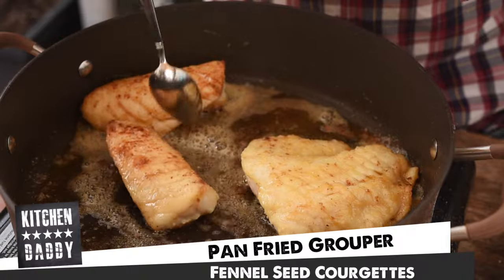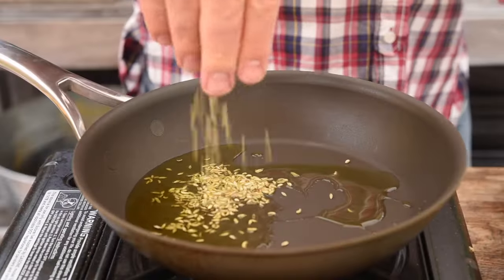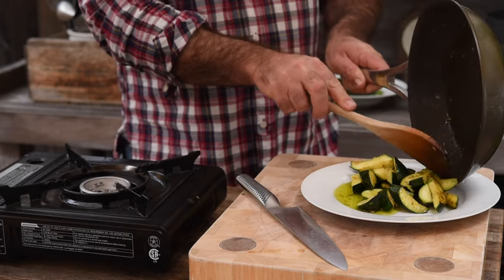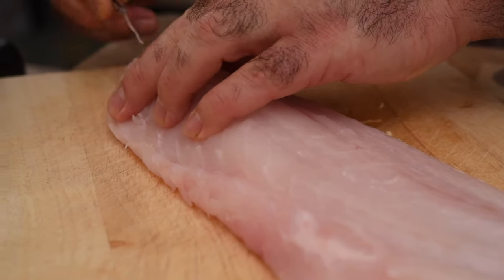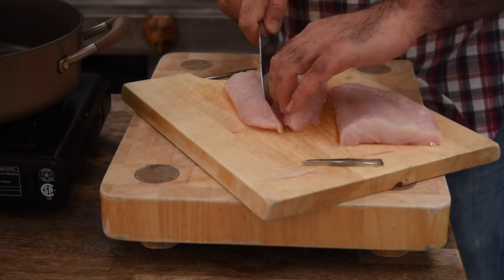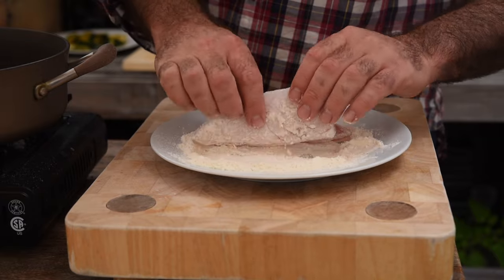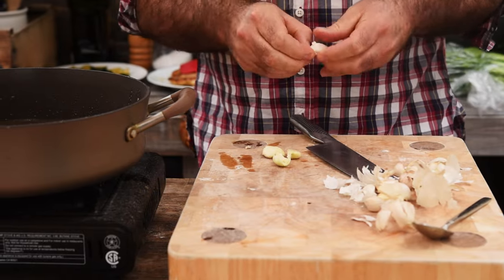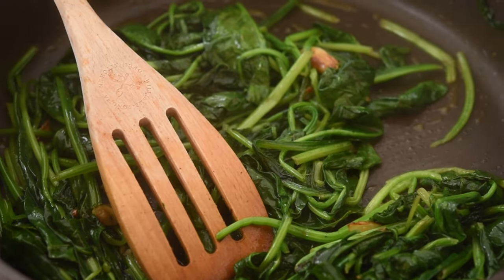Pan Fried Grouper | Kitchen Daddy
PAN FRIED GROUPER RECIPE

Alright guys welcome to Kitchen Daddy this weeks recipe is a date night special, for pan fried grouper.  with fennel seed courgettes / zucchini, and garlic spinach.